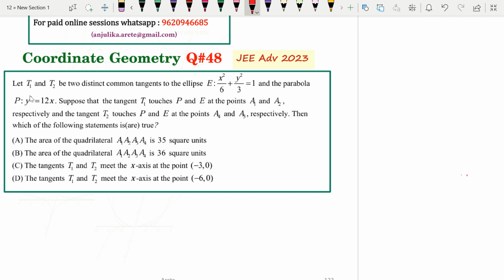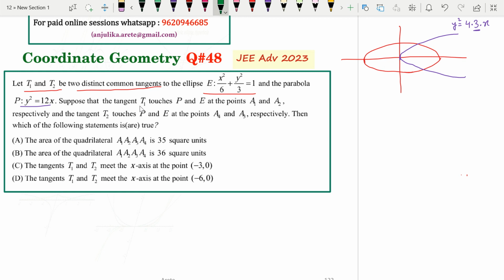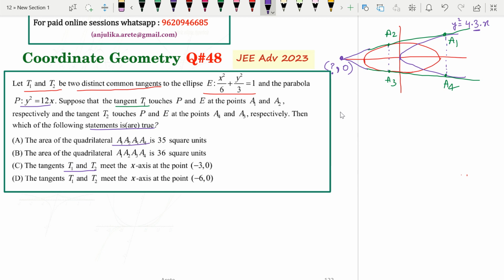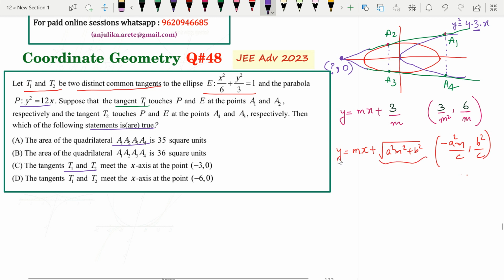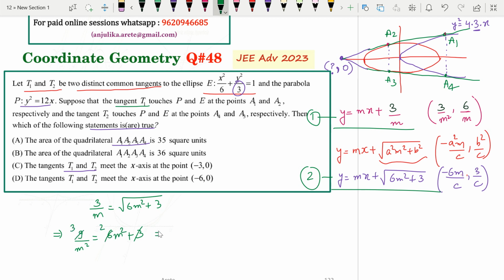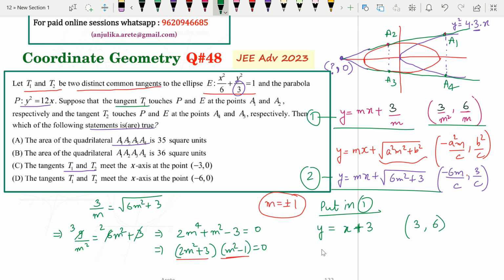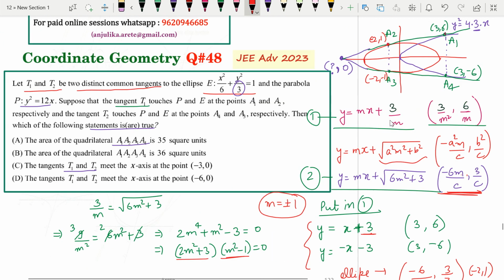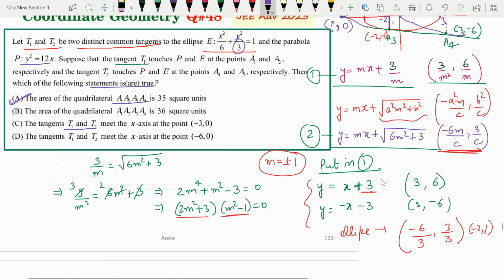#48 || JEE ADVANCE 2023 || Coordinate Geometry